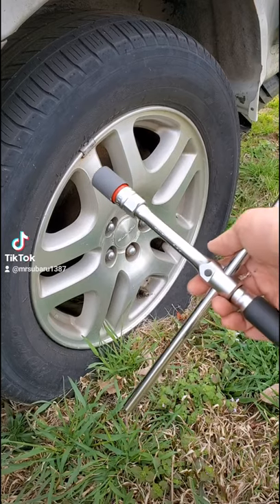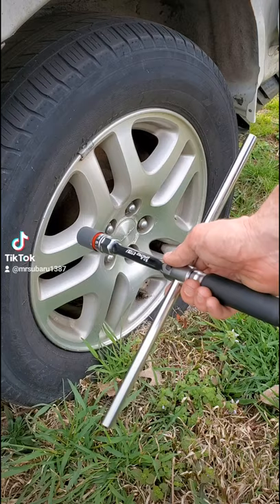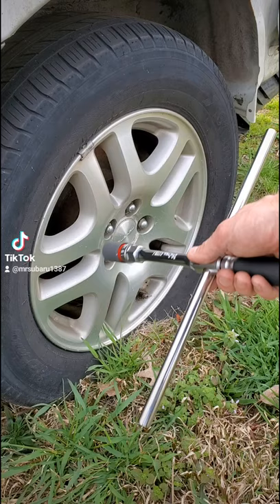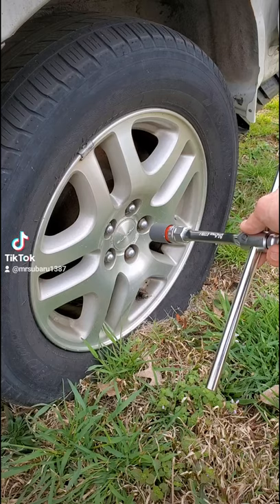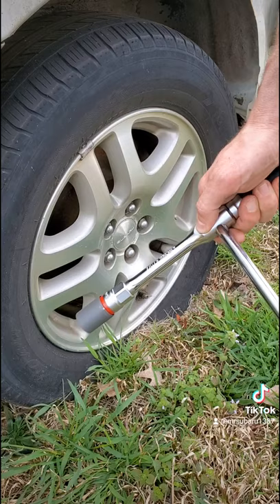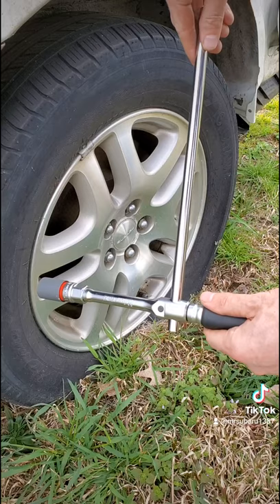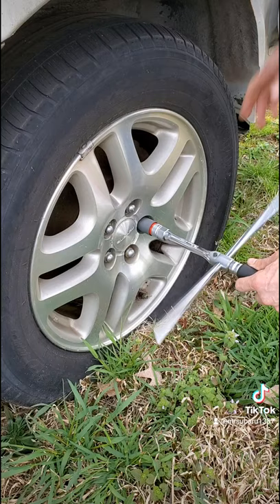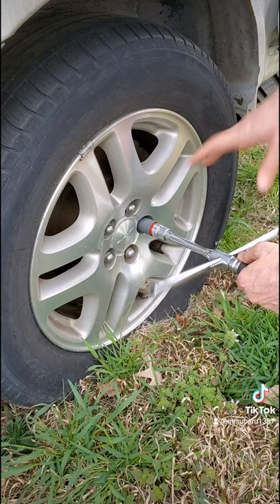Ko-ken Z-Series Free-Turn Cross Wrench! 4711XZ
Palmac.Net - Coupon Code MrSubaru5 Ko-kenUSA.com Ko-ken USA Youtube channel Ko-ken USA IG Subaru Specialty Tools Subaru Head Gasket Essentials Subaru Timing Belt Essentials StoreFront If you like the vids and want to help make more I assume no liability for property damage or injury incurred as a result of any of the information contained in this video. I recommend safe practices when working with power tools, automotive lifts, lifting tools, jack stands, electrical equipment, blunt instruments, chemicals, lubricants, or any other tools or equipment seen or implied in this video. Due to factors beyond my control, no information contained in this video shall create any express or implied warranty or guarantee of any particular result. Any injury, damage or loss that may result from improper use of these tools, equipment, or the information contained in this video is the sole responsibility of the user and not myself.